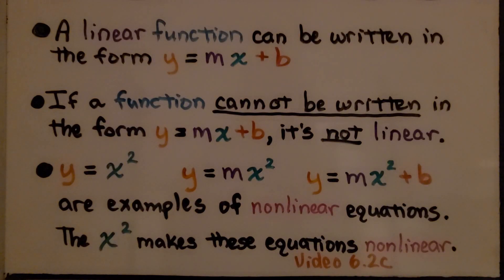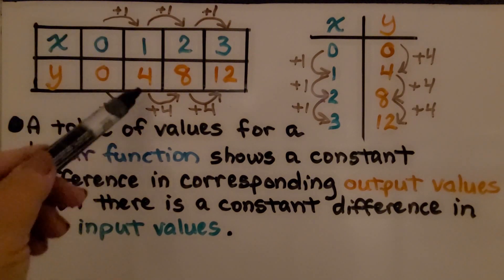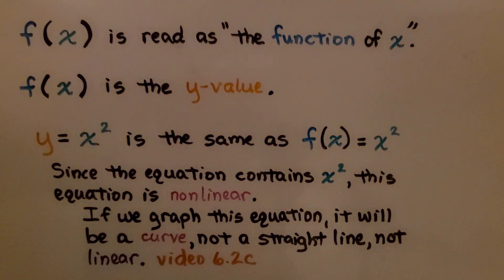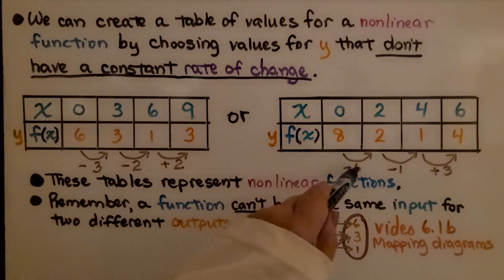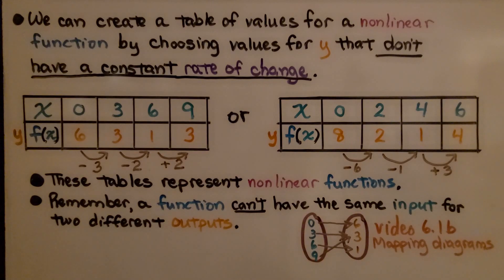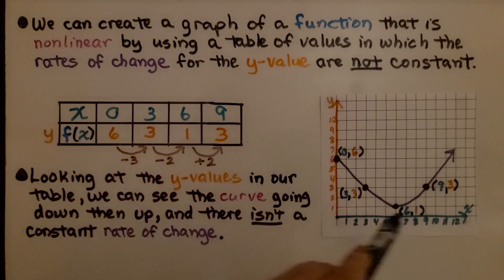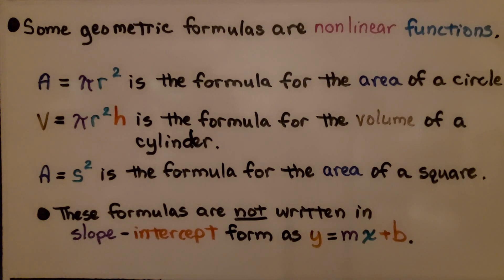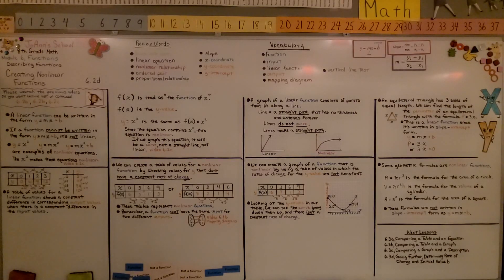8th Grade Math 6.2d, Going Further, Creating Nonlinear Functions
A linear function can be written in the form y=mx+b.  If a function cannot be written in this form, it's not linear. A table of values for a linear function shows a constant difference in corresponding output values when there is a constant difference in the input values. We explain f(x) which is read as "the function of x".  We create a table of values for a nonlinear function by choosing values for y that don't have a constant rate of change.  We then create a graph of the nonlinear function. We show how some geometric formulas are linear functions, and some are nonlinear.

Language: ‎English
2018 copyright
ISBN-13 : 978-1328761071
Item Weight : 2.85 pounds
Paperback : 608 pages
Product dimensions : 8.4 x 1.1 x 10.7 inches